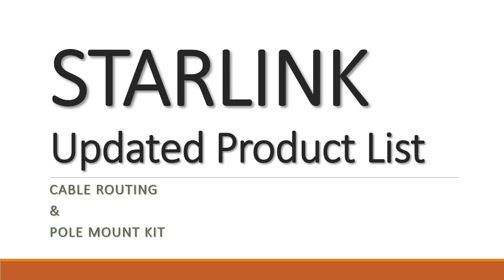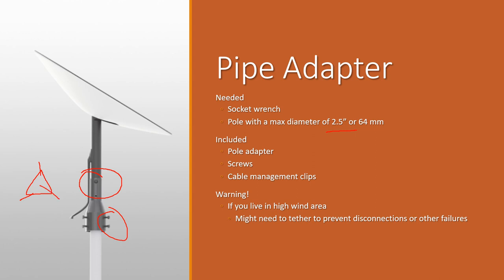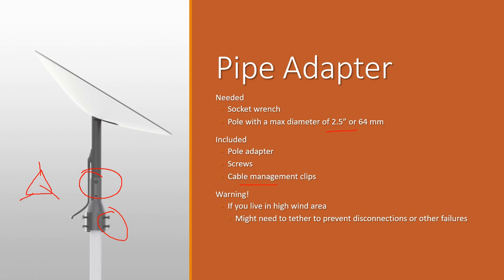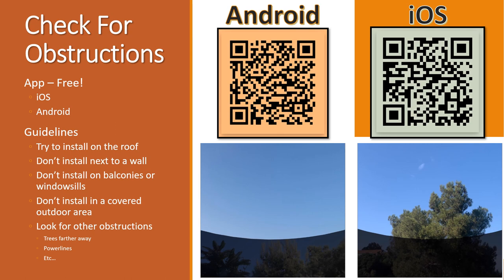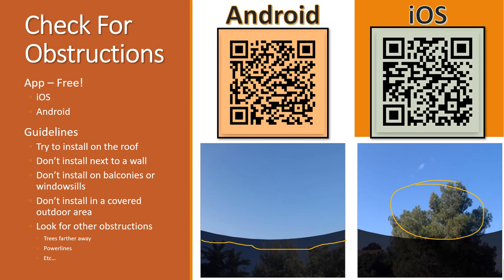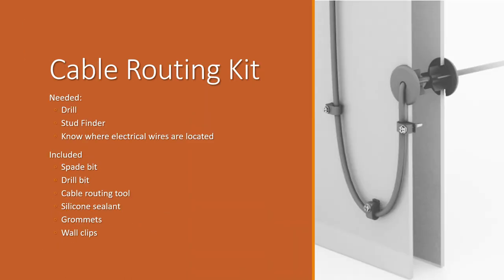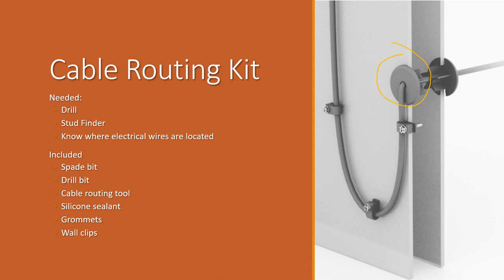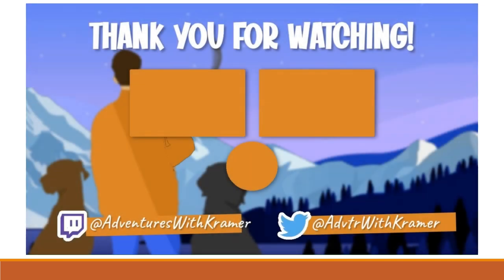New starlink Products! Pole Mount & Cable Routing Kits! They listen to Beta customer feedback!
Super excited for these new products from starlink and wanted to let others know about them as soon as I found out. They have a really nice new Pole mounting kit and cable routing kit. Both cost $24 and I think can really help out for some small issues. Makes me think people that have satellite poles already mounted on the side of their house might be able to mount easily on top of them with the pole mount kit.

Timecodes
0:00 - Intro
0:35 - Pipe Adapter Mounting Kit
2:39 - Check For Obstructions App
5:35 - Cable Routing Kit
7:32 - Outro